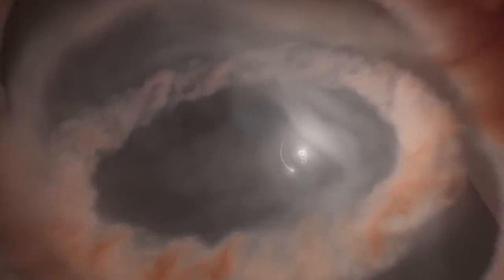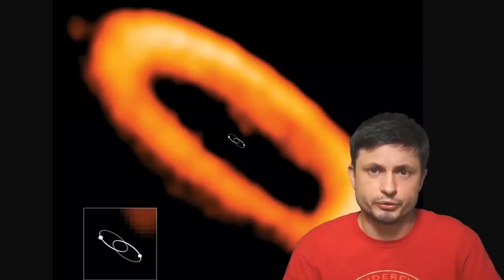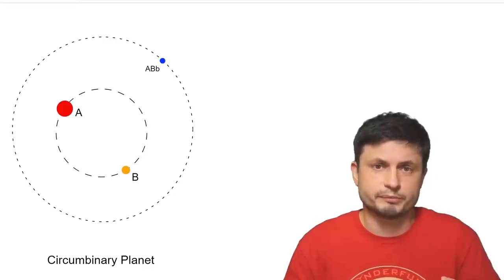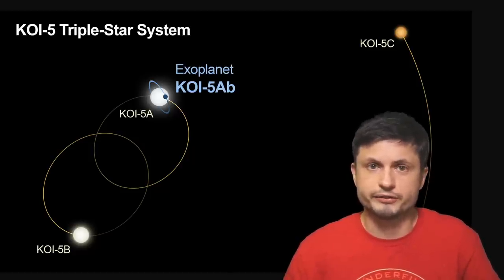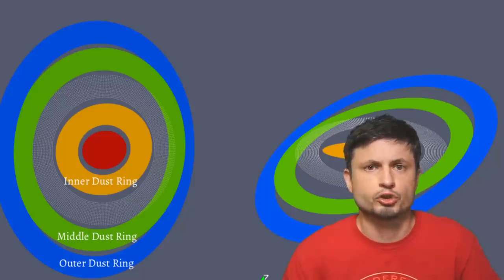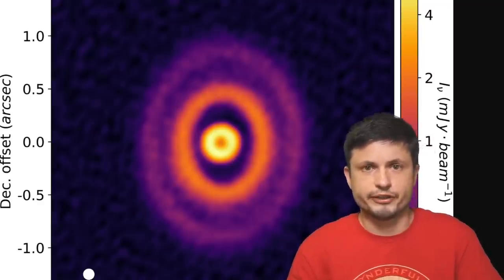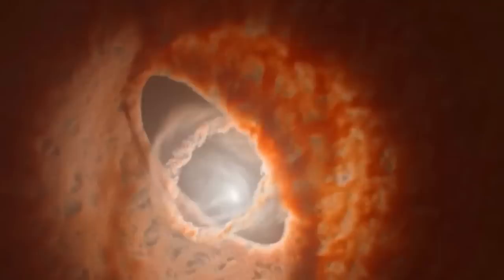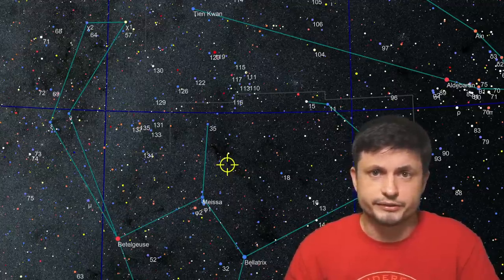First Ever Planet Orbiting Three Stars At Once - Circumtriple Planet of GW Ori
Hello and welcome! My name is Anton and in this video, we will talk about a potential discovery of the first ever circumtriple planet in the system GW Orionis.

Tybie Fitzhugh
Viktor Óriás
Les Heifner
theGrga
Steven Cincotta
Mitchell McCowan
Partially Engineered Humanoid
Alexander Falk
Drew Hart
Arie Verhoeff
Aaron Smyth
Mike Davis
Greg Testroet
John Taylor
EXcitedJoyousWorldly !
Christopher Ellard
Gregory Shore
maggie obrien
Matt Showalter
Tamara Franz
R Schaefer
diffuselogic
Grundle Muffins

Caltech/R. Hurt (Infrared Processing and Analysis Center, or IPAC)